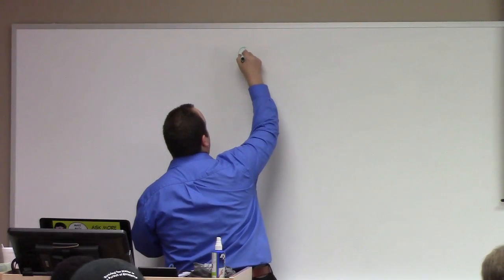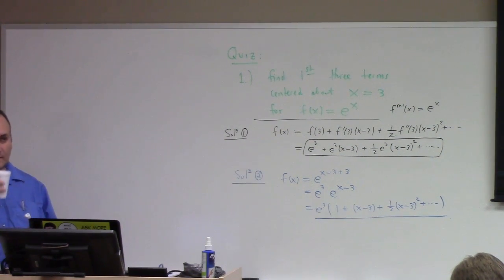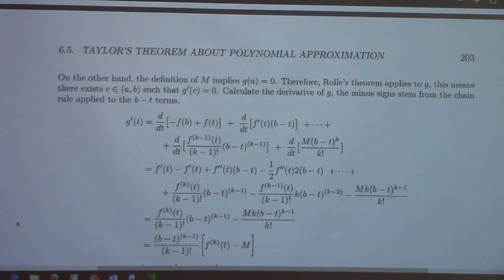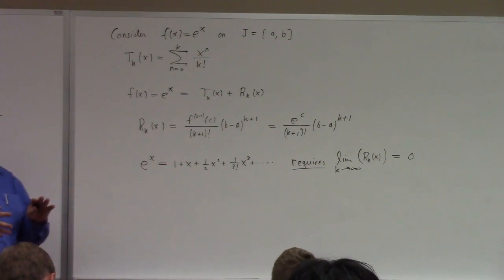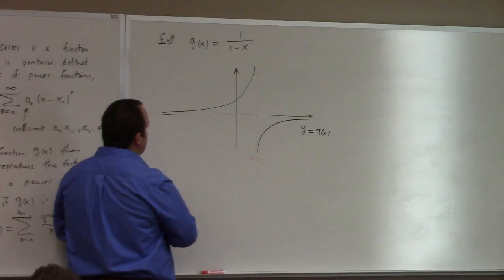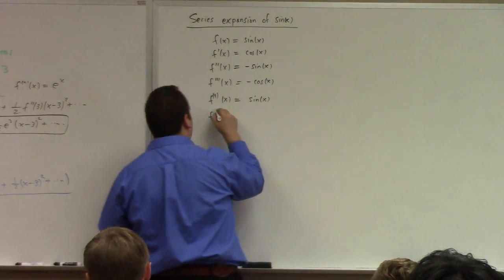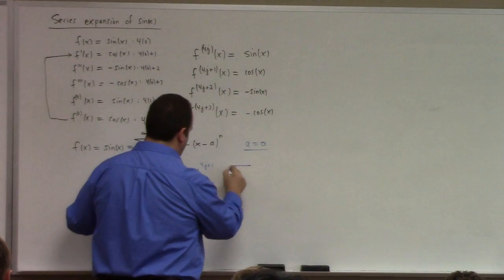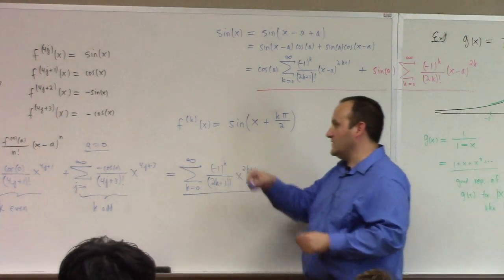Calculus II: L35, proof of Taylor's Theorem, a word on analyticity,, 10-28-16